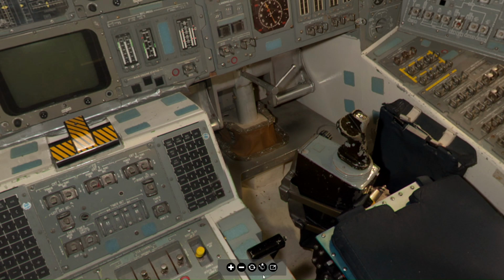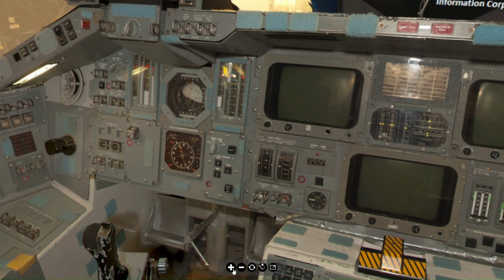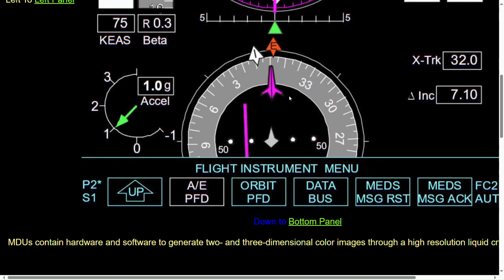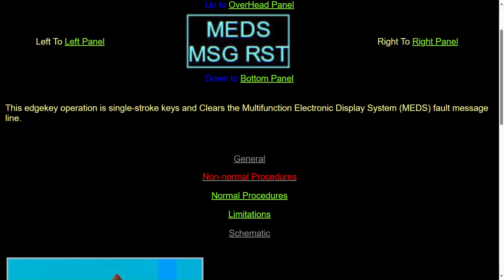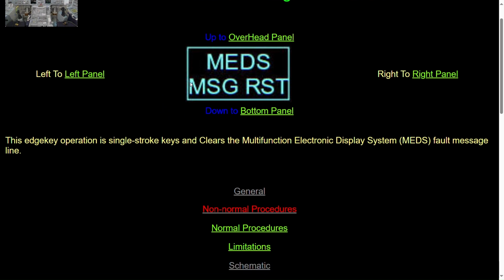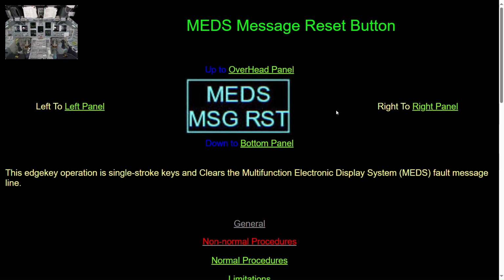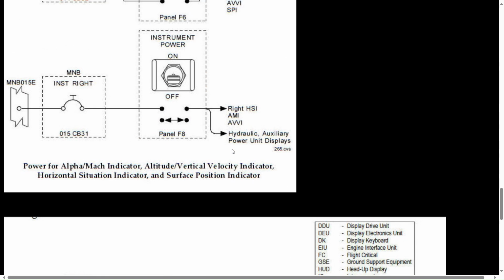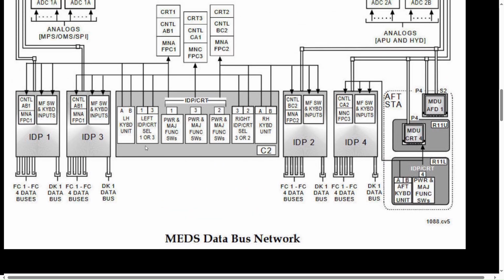Flying the Space Shuttle: MEDS Message Reset Button and Free Book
In this episode of Spacecraft Guide, we continue our hands-on journey through the flight deck of the Space Shuttle by diving into the MEDS Message Reset Button. This tiny but powerful feature on the Primary Flight Display allows astronauts to clear out fault messages from the Multifunction Electronic Display System (MEDS). That way, if a new and more critical alert appears, it’s immediately visible to the crew. Understanding how and when to use this button is essential for staying ahead of onboard system warnings—and we break it down step-by-step.

🔧 The Schematics Behind the System | [03:11]
We don’t stop at the surface. You’ll get a behind-the-scenes walkthrough of the system schematics, tracing how the MEDS Reset Button interacts with the Shuttle’s keyboard, Integrated Display Processor (IDP), and Modular Memory Unit (MMU). You'll discover where the button “lives,” how it clears messages from the display without deleting the underlying data, and why this reset function is crucial for ongoing operations in space.

📘 Free Book + Member Access | [05:38]
If you're a free or paid member, you’ll gain even deeper insight through exclusive content and get a free copy of my latest book, Flying the Space Shuttle—a full guide to all the flight instruments used by astronauts. But hurry: the book is only free until August 5th in celebration of the 56th Anniversary of Apollo 11. After that, it goes back to regular pricing. Whether you're a student, space enthusiast, or STEM educator, this is the perfect chance to learn how these complex systems worked from real Shuttle operations.

🚀 Help Us Grow the Spaceflight Community!
Love this deep-dive content? Help us boost the mission by sharing this video with your friends, classmates, and fellow space nerds.